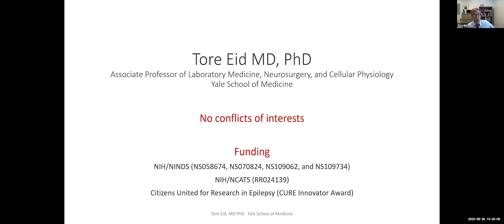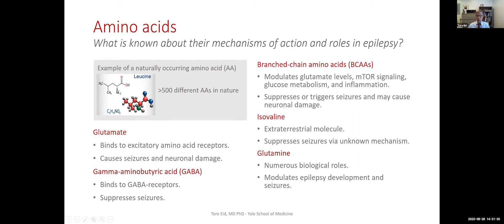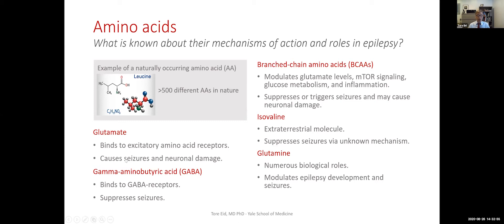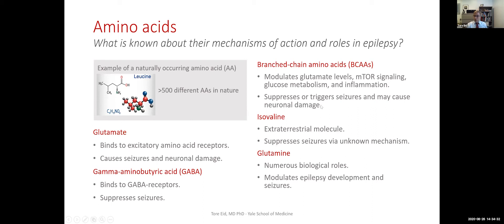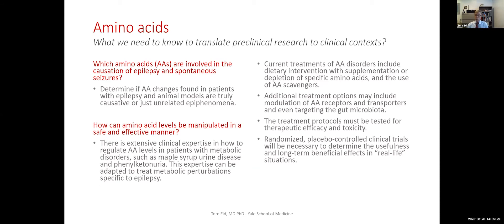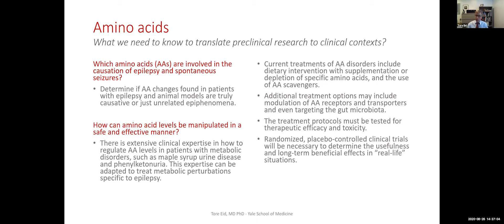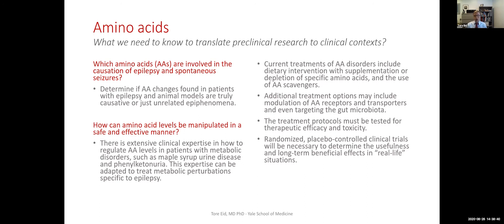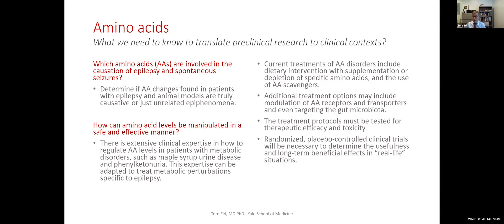Amino Acids in Epilepsy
This talk is a part of a set of pre-meeting videos for the upcoming Metabolism-based Therapies for Epilepsy Virtual Workshop held on November 9, 2020. This is part of session #2 (Preclinical – Dietary Components). To view the rest of the pre-meeting videos and register for the workshop, go